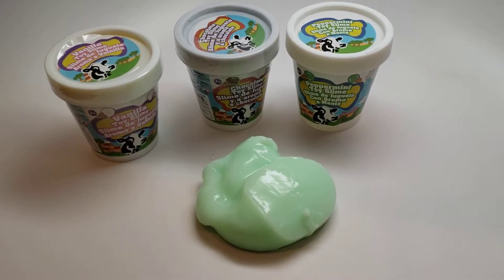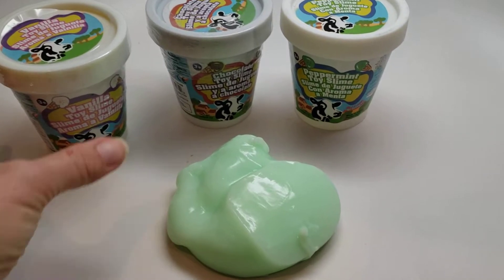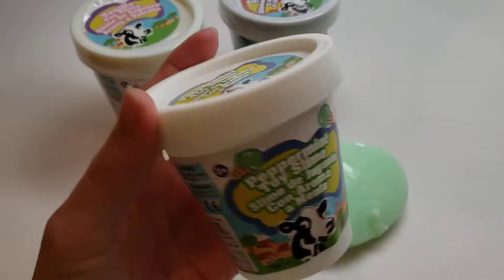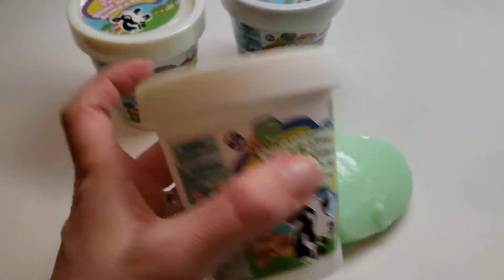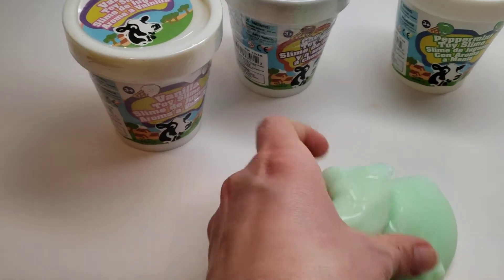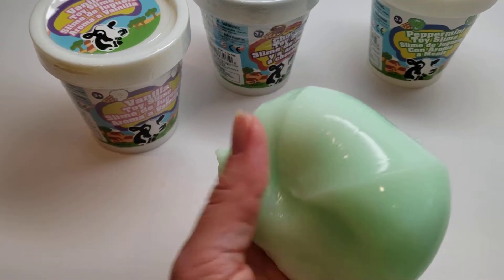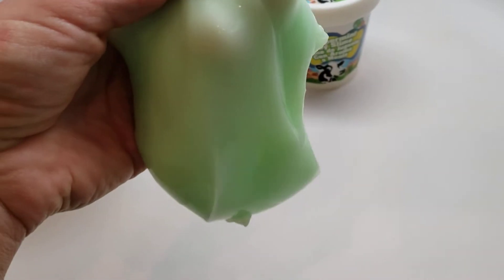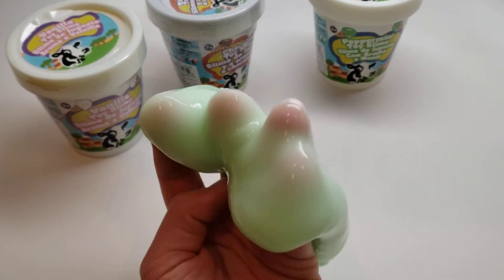Curious Minds Busy Bags